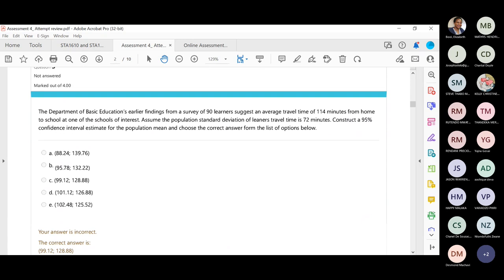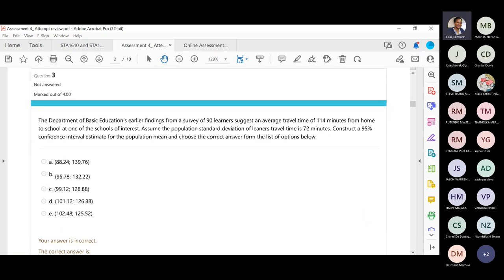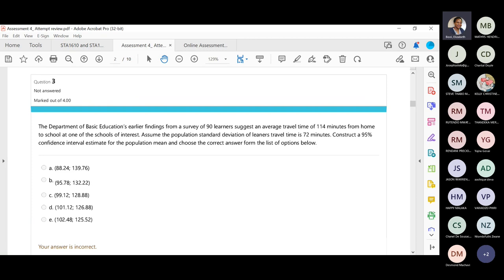STA1610 1E Weekly Session 16 Oct 2022 | Study unit 8 and 9 Revision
This video covers Study unit 8: Confidence Interval and Study unit 9: Hypothesis Testing from Assignment 4